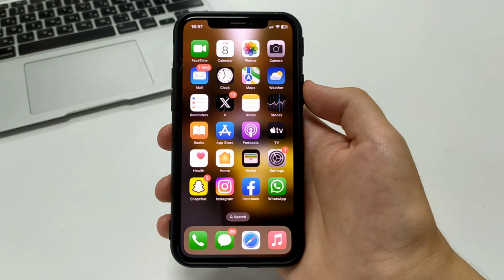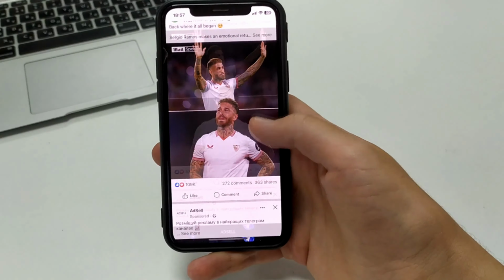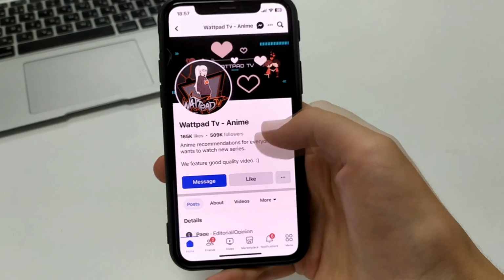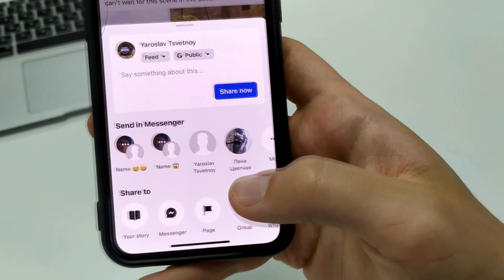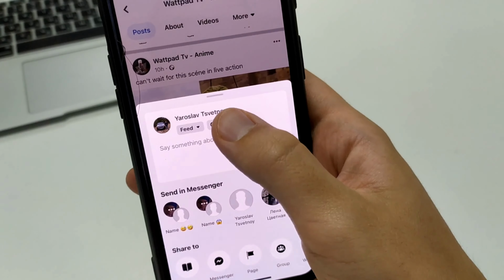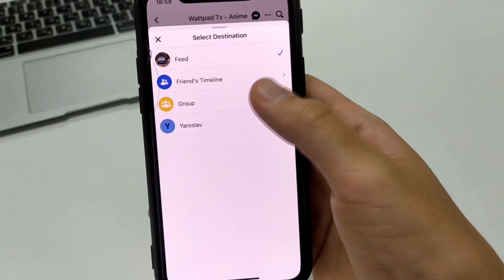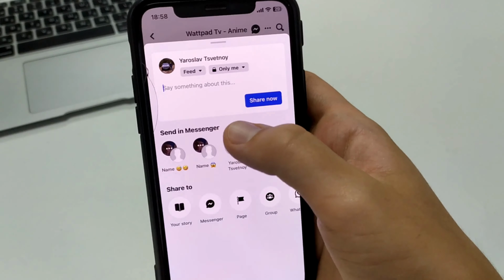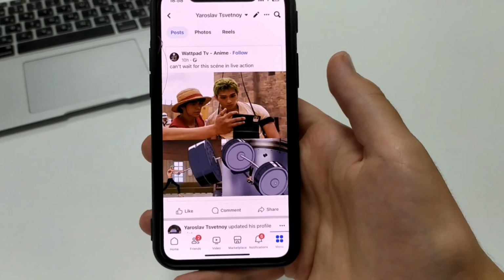How To Repost on Facebook - Full Guide